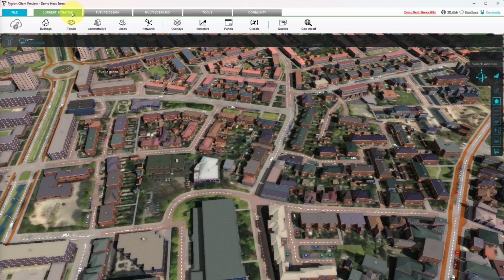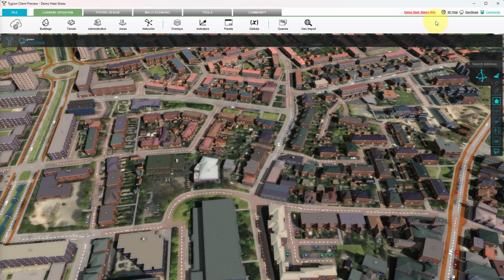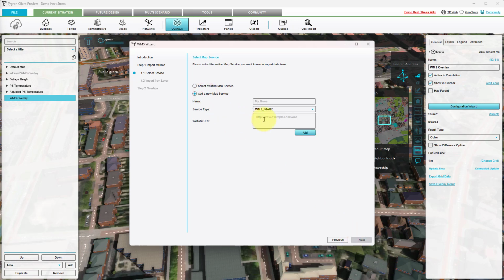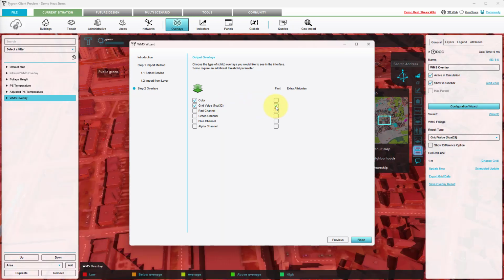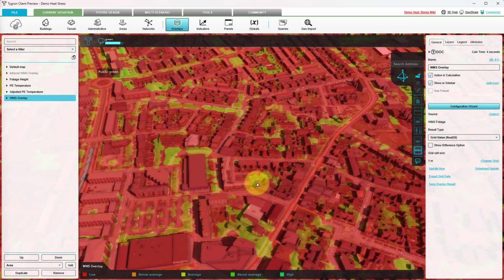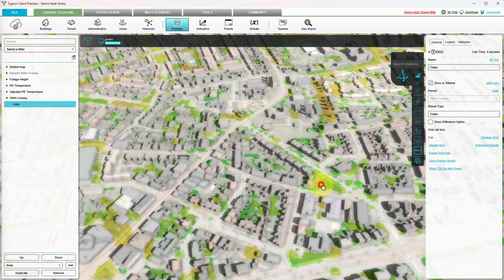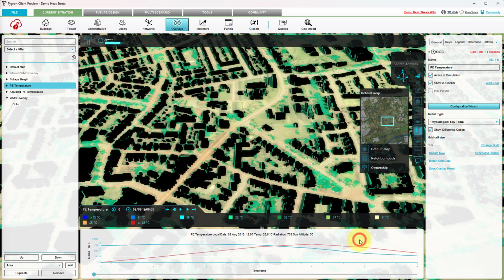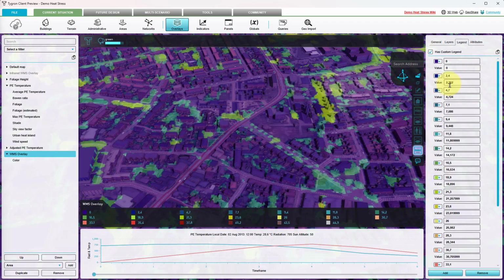How to load grid values from a GeoShare WMS